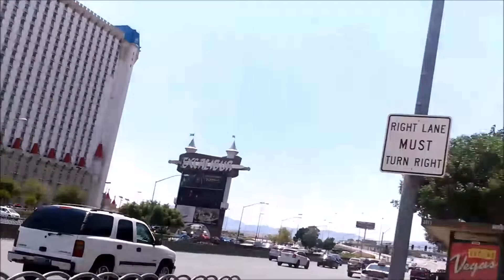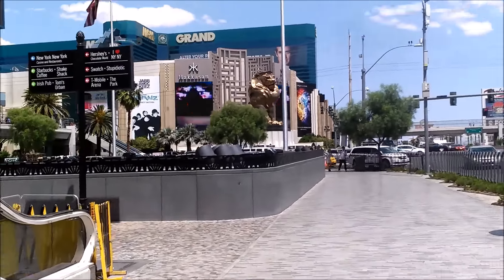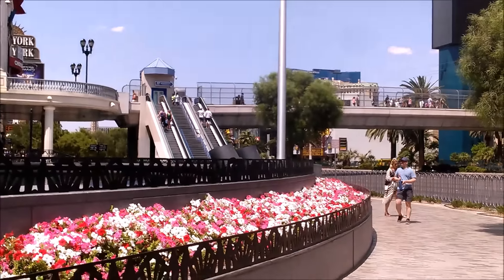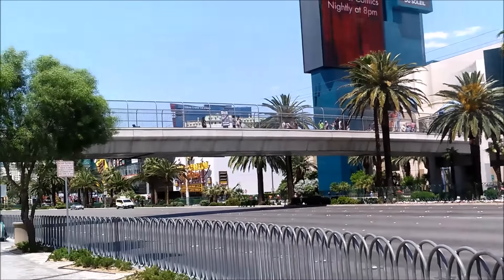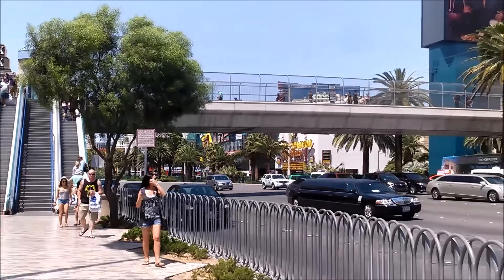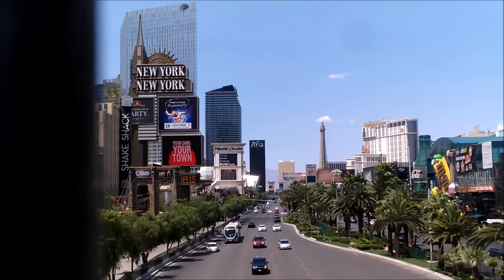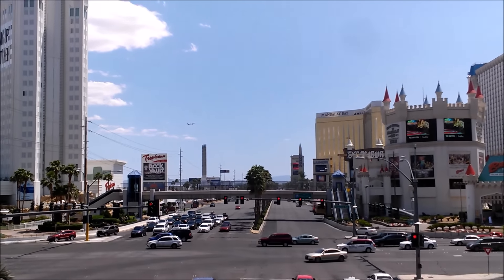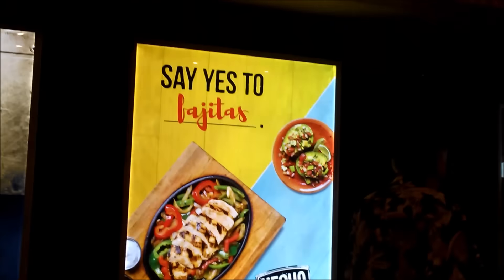Part 3 of MY RV Travels on Tropicana Ave Yes Part 3!!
After the Pinball Hall of Fame Shifty and I went to catch a bus. We went in the direction of The Strip and got some good Las Vegas touristy footage for you. Hope you like.